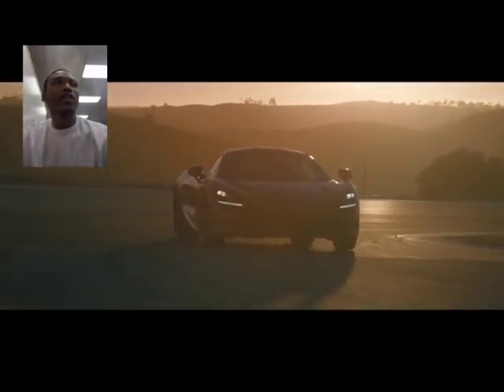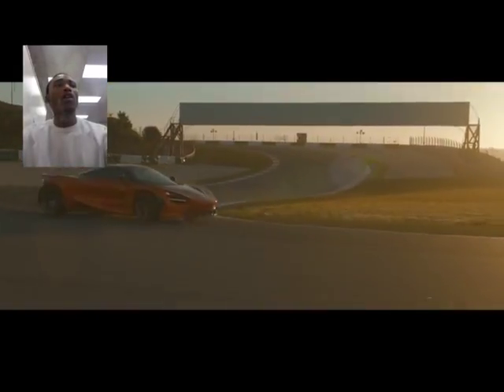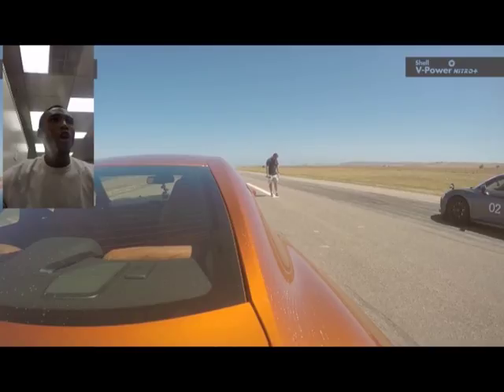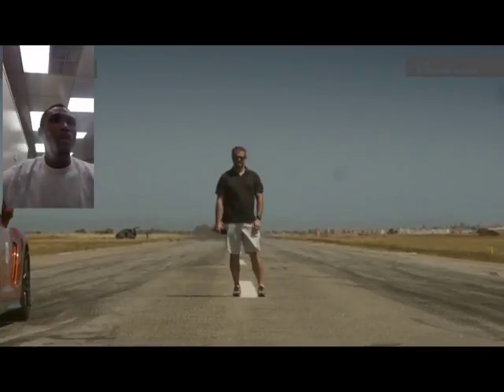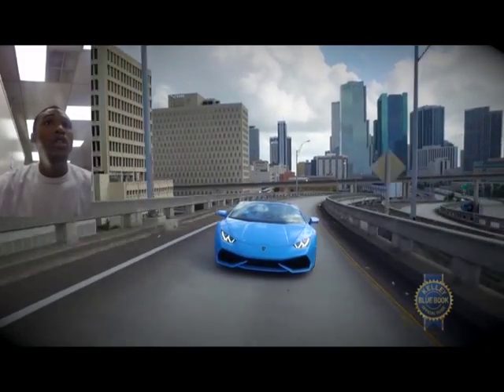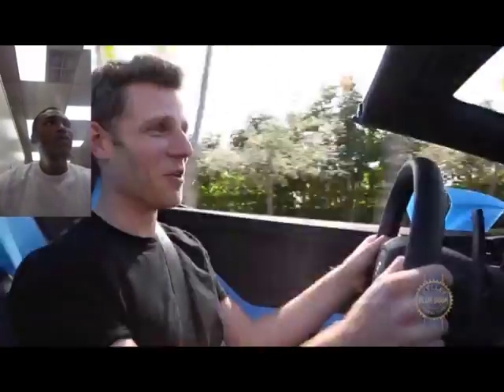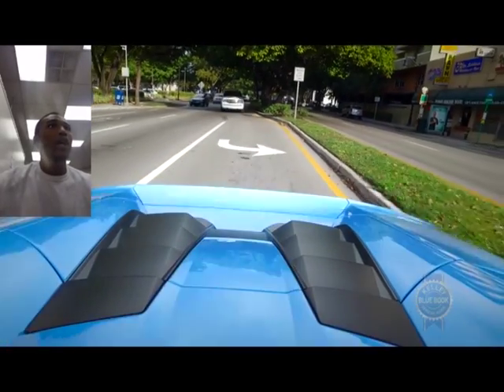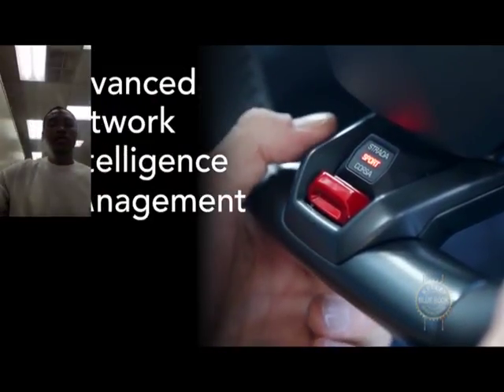Pic On Pic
Different Videos Of Interest me giving My opinion on why I chose these videos